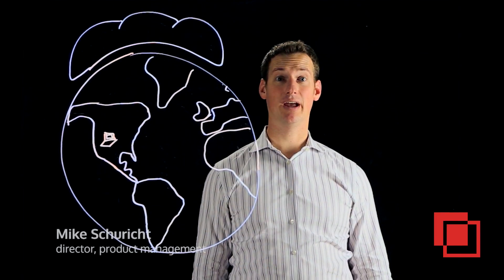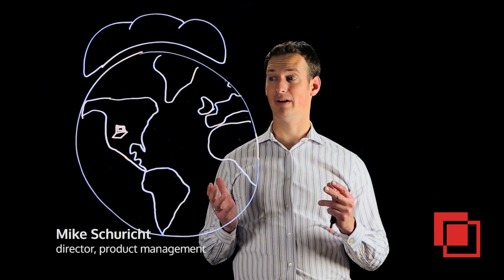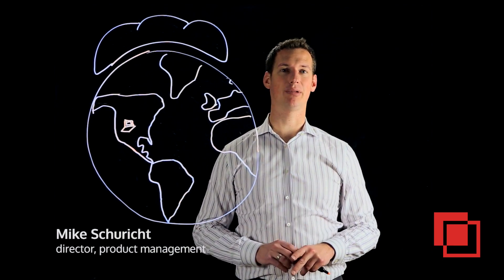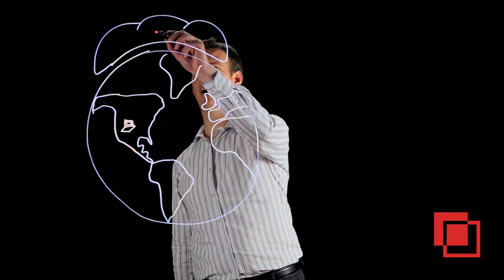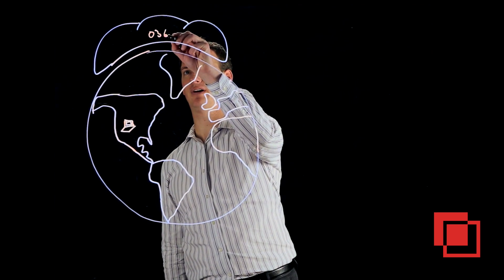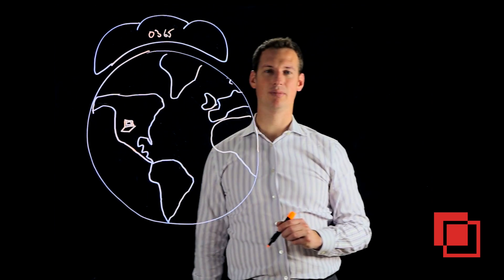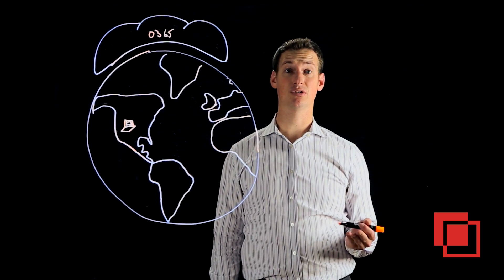CASB Anomalous Activity Detection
Learn how a Cloud Access Security Broker like Bitglass can detect anomalous activity in your SaaS applications like Office 365 and Salesforce.